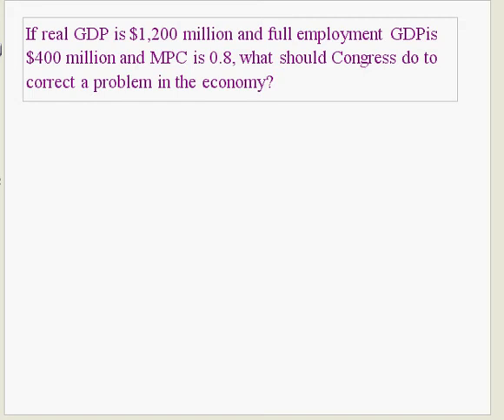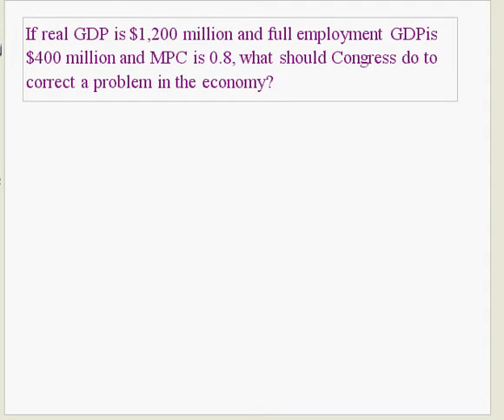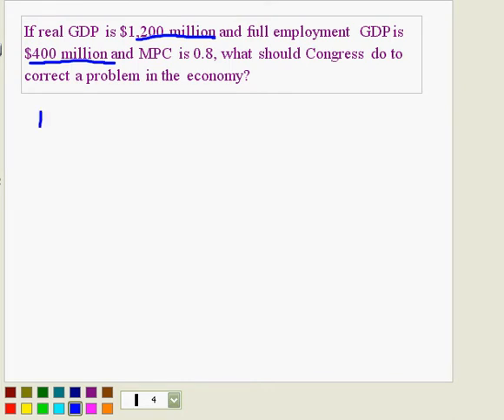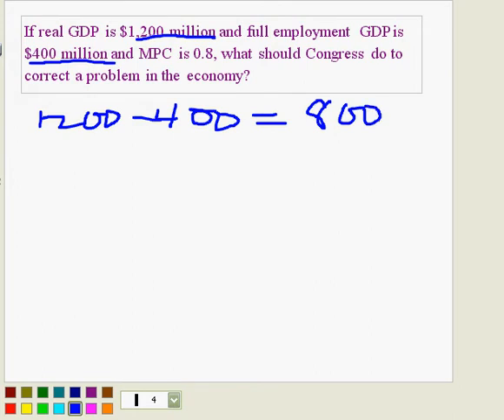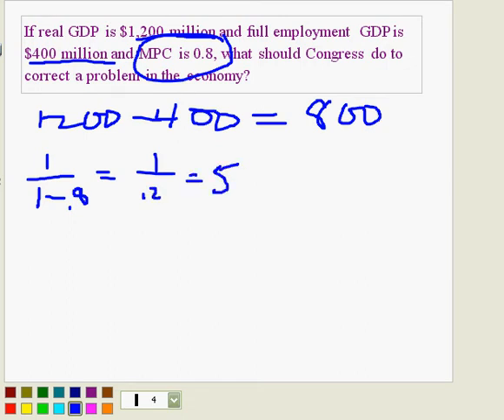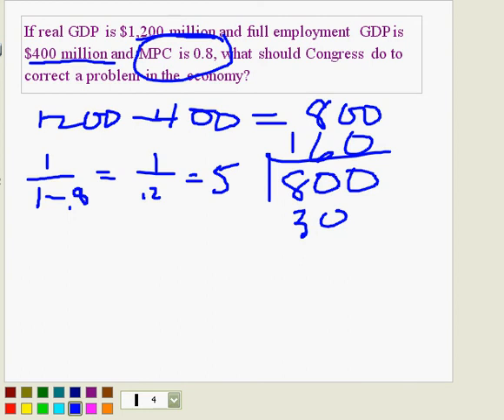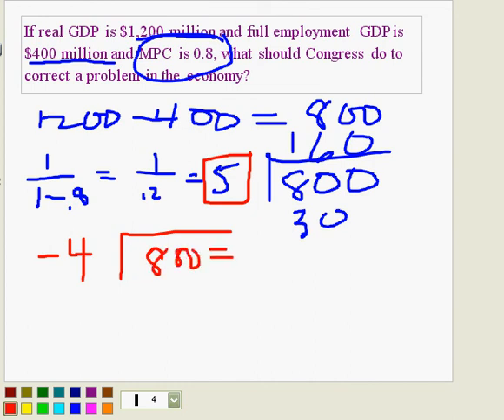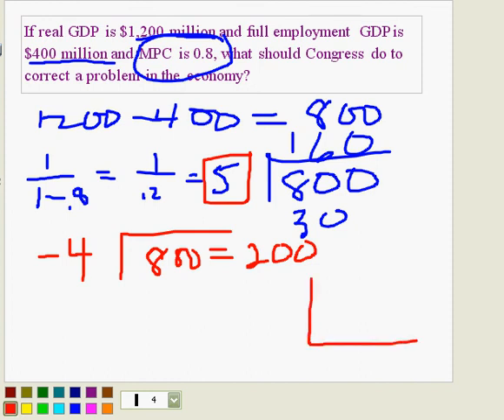FLVS Macro 3.07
This video will help students better understand lesson 3.07 on fiscal policy